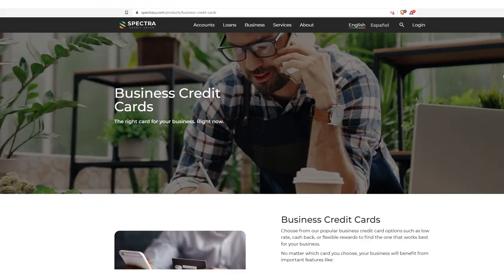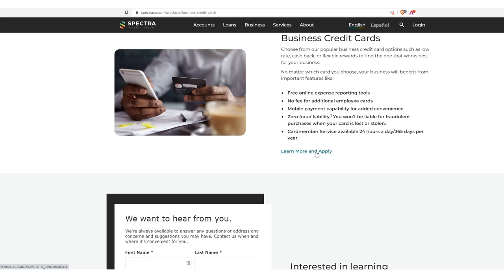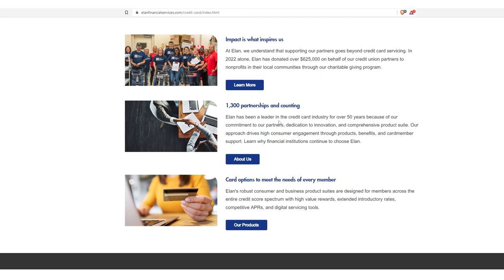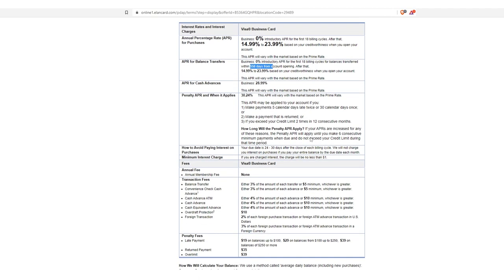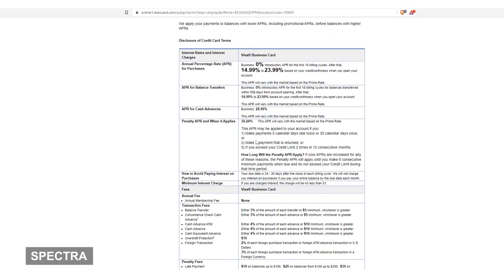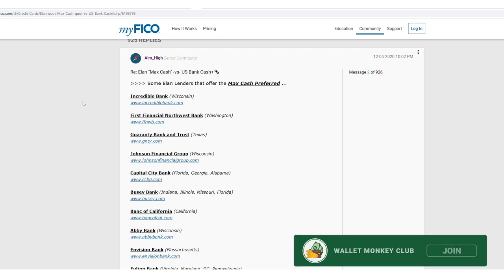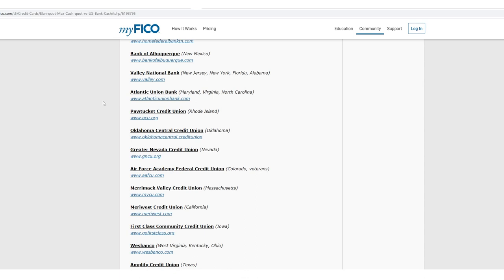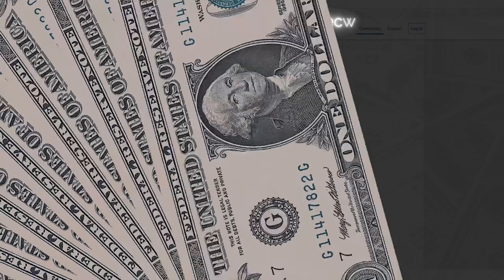Spectra, Connexus, Flagstar, Comerica Biz Credit Cards | Ultimate Debt Weapon! | Elan Financial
In this video I cover Elan financial the underwriter that backs a whole lot of Credit unions and banks. This is huge! This could be nearly unlimited business credit if leveraged properly!

Watch for full details!

// CREDIT RESOURCES 🔥 🔥